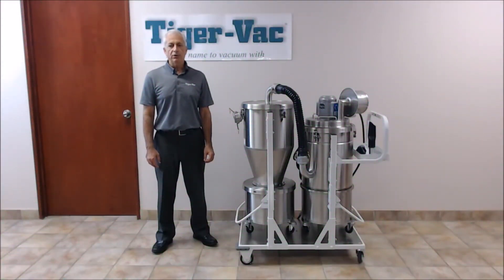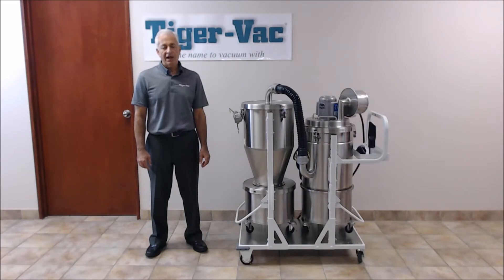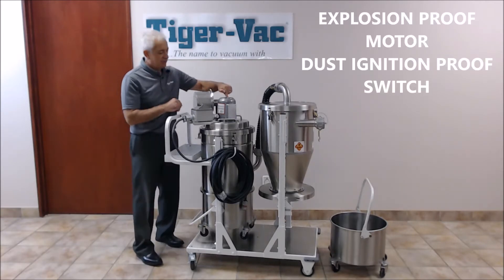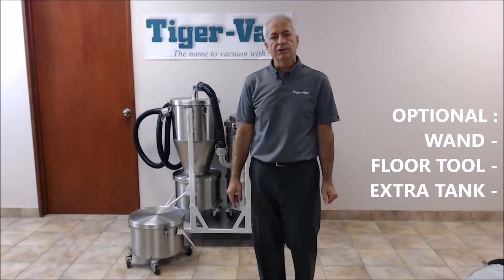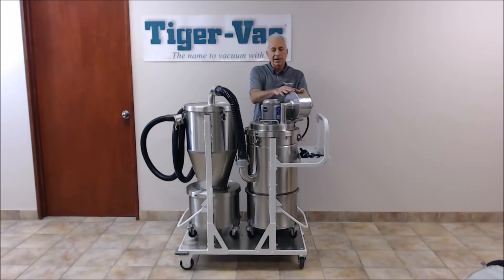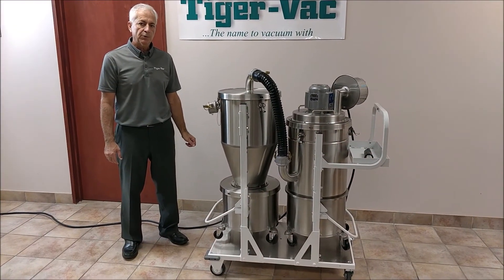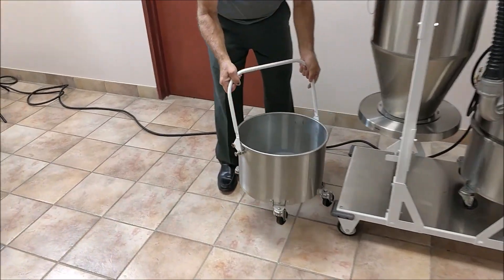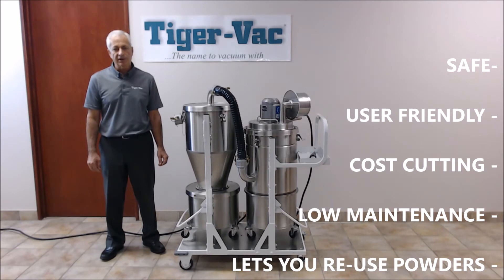PRESENTATION OF THE TIGER-VAC EXP1-20 DT (PRS-HEC) RE HEPA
- Stay safe
- Save time
- Cut costs
- Reuse your powders.

Introducing Tiger-Vac's new certified vacuum cleaner with POWDER RECOVERY SYSTEM.
Thanks to a HIGH EFFICIENCY CYCLONE and dual recovery tanks, you can now safely recover and reuse 98% of your powders, while cleaning !
Filter and motor maintenance are reduced to a minimum. The system is designed to ease the life of it's operators.
Certified Class I, Division 1, Division 2, Group D, T3C and Class II, Division 1, Division 2, Groups E, F and G

Typically used in the 3D printing industry to recover expensive metal powders.

Other variants available.

Music.